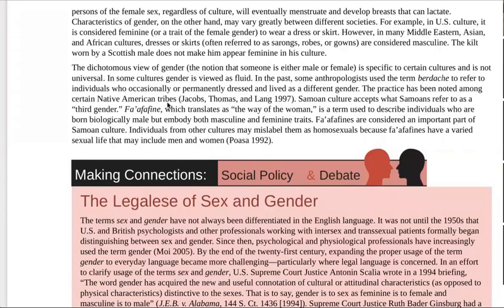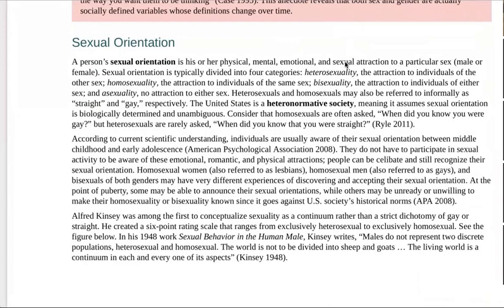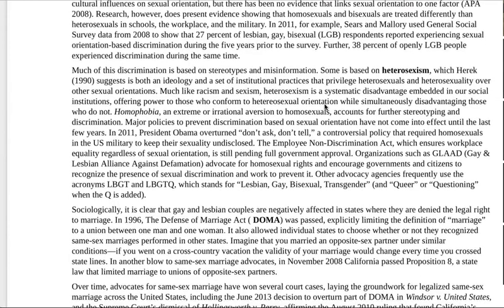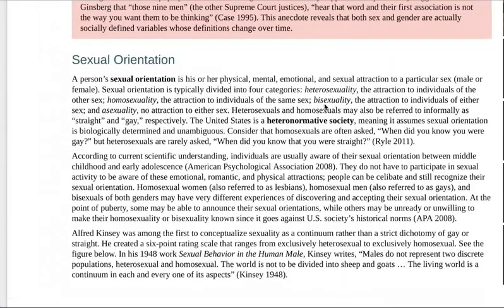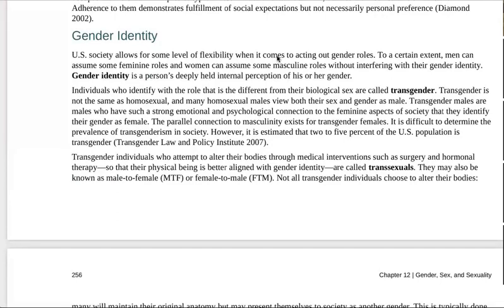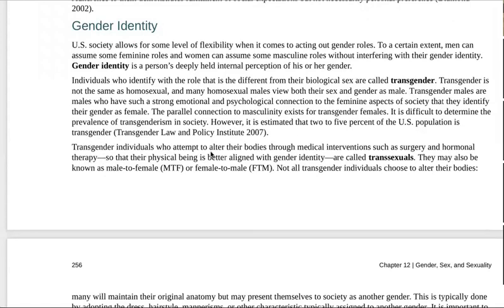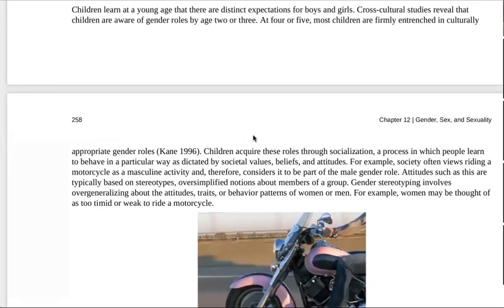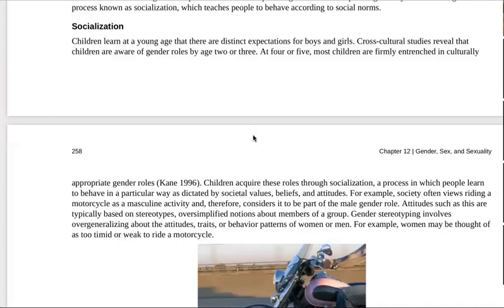Gender and sexuality